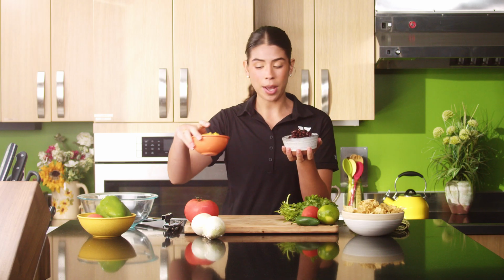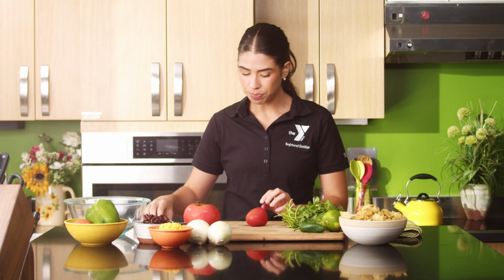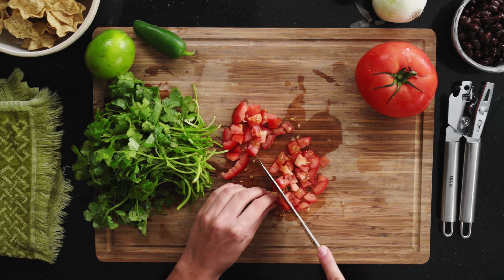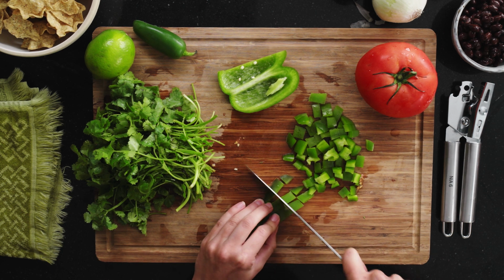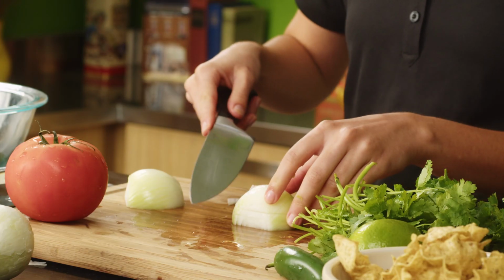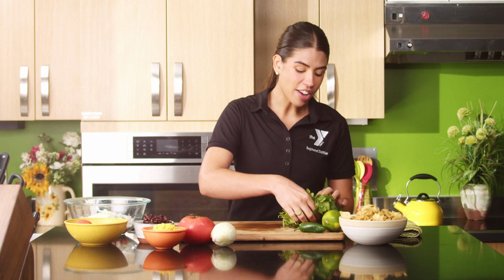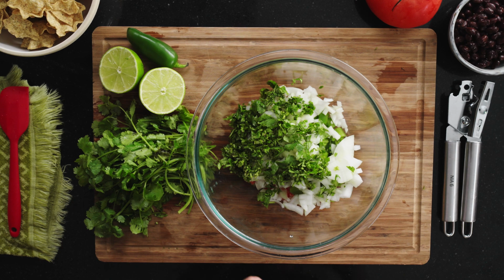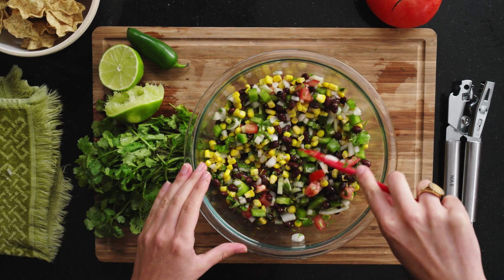Cook It Up! - Corn & Black Bean Salsa